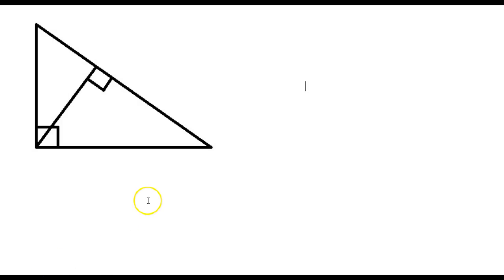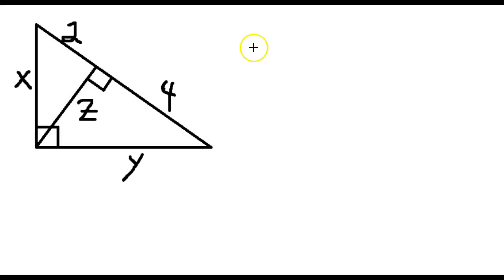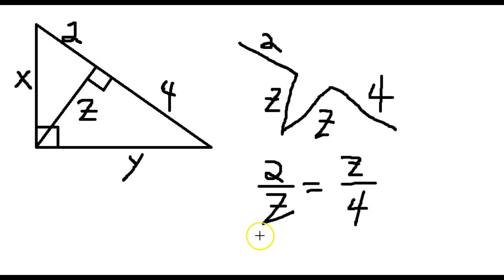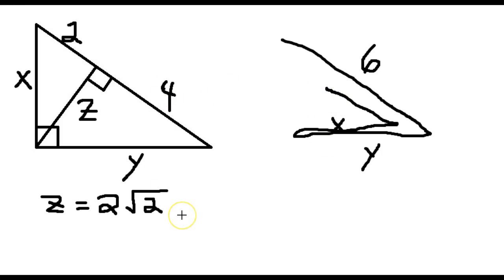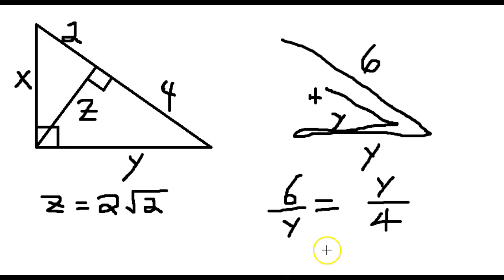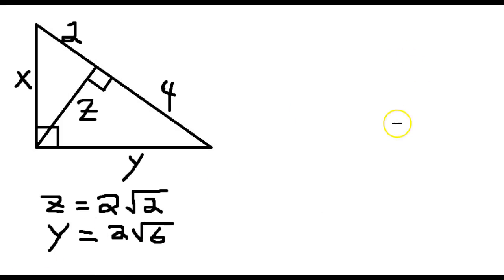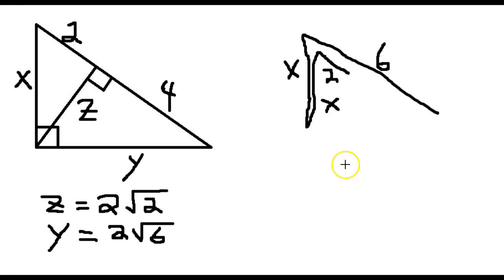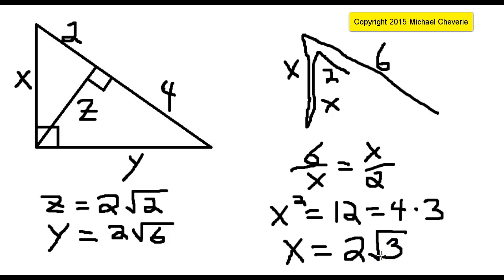Using Schematic Diagrams to Solve Right Triangles – Example #5